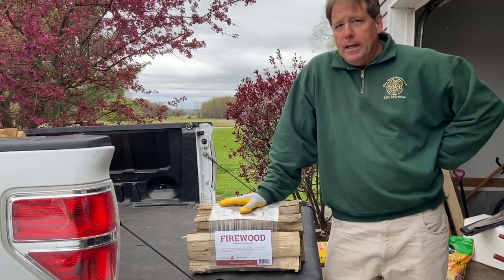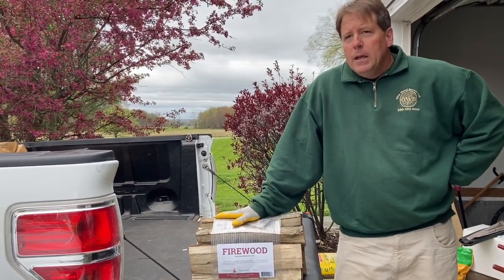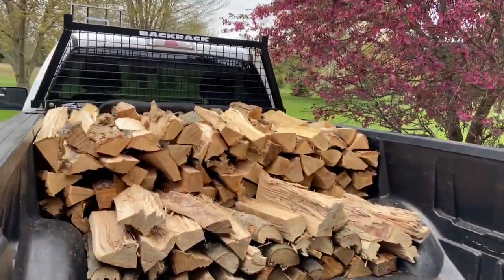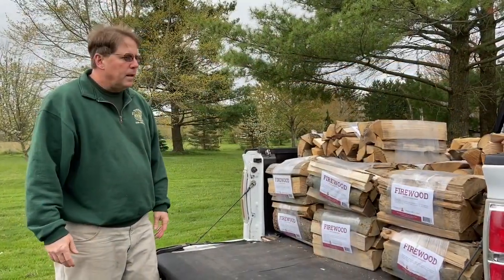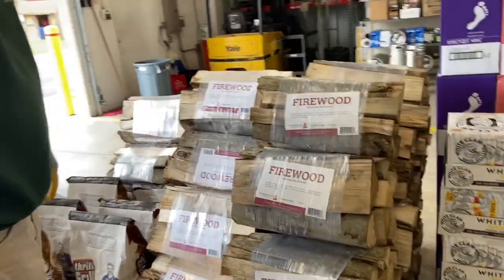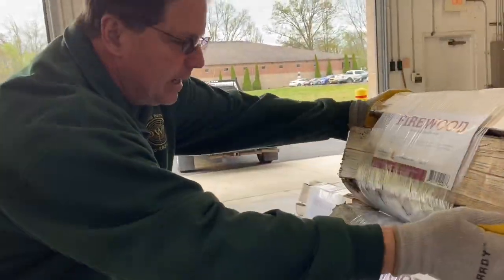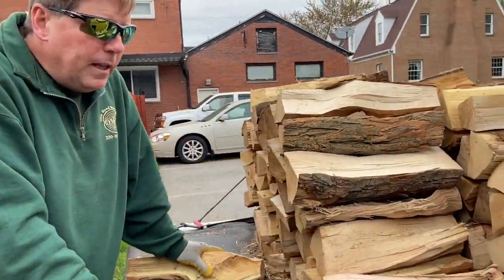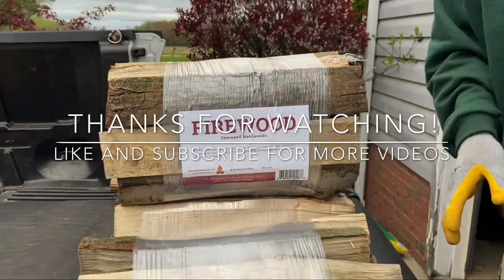Firewood Deliveries...Bundled Firewood Too!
I have found the BEST stretch wrap for making bundles!

I use ONLY Hand Stretch Wrap - Cast - 12" x 1500' x 90 Ga -

We have started producing firewood bundles and I wanted to show you the final product that we sell.  I think they look nice and professional.  I paid a woman to design the labels and I purchased my own UPC codes.  In today's deliveries we have 25 wrapped bundles to deliver to a convenience store and then off to the other side of town for a 1/3 cord delivery.   Filming this delivery got cut short because there were neighbors on the other side of the fence and we didn't feel comfortable filming without their permission.  The delivery went pretty smooth otherwise.